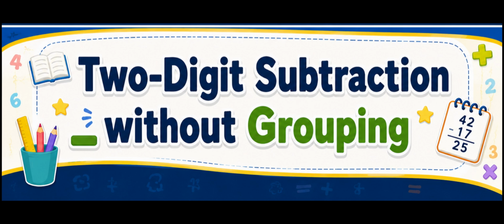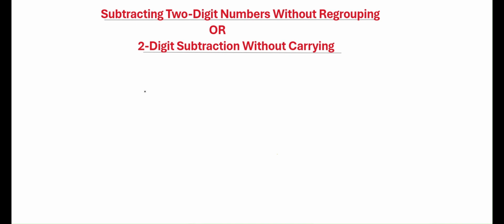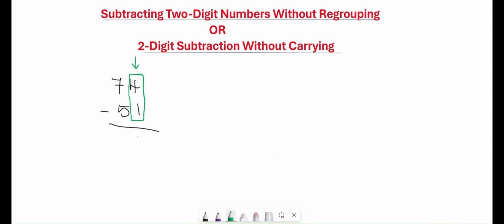Two Digit Subtraction for Kids | No Regrouping | Grade 1 2 Maths | 2 Digit Subtraction Without Carry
📚 Two Digit Subtraction for Kids | No Regrouping | Grade 1 & 2 Maths | 2 Digit Subtraction Without Borrowing

Welcome to Online Maths Tutoring – Learn Maths with Fun! 🎉

In this video, kids will learn Two-Digit Subtraction Without Regrouping (No Borrowing) in a simple and easy way. This lesson is perfect for Grade 1, Grade 2, and beginner learners who are starting to practice subtraction.

✅ Simple examples for young learners
✅ Perfect for Grade 1 & Grade 2 students
✅ Fun and engaging maths lesson
✅ Improves subtraction skills and confidence

Topics Covered:
➖ Two-Digit Subtraction
➖ Subtraction Without Regrouping
➖ Ones and Tens Place Values
➖ Basic Maths for Kids

📝 Try solving the practice question in the video and comment your answer below!